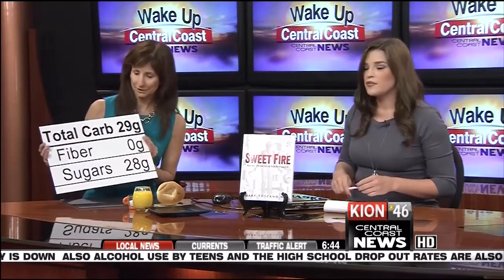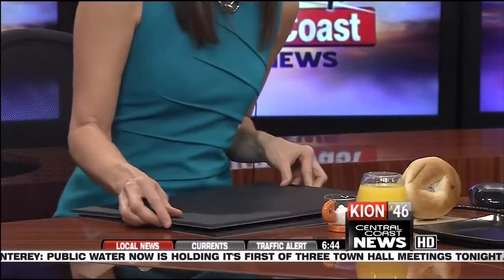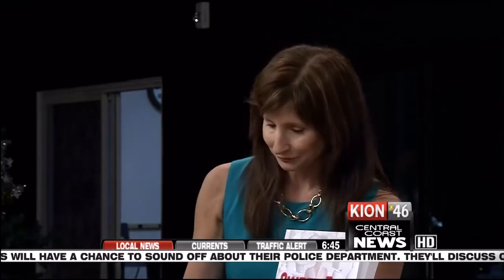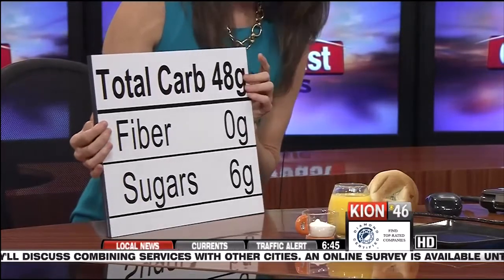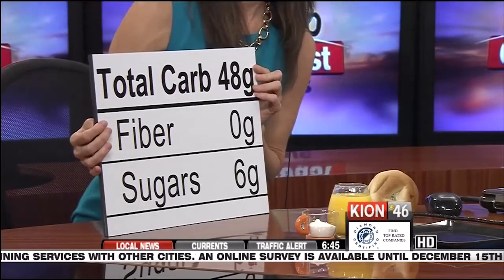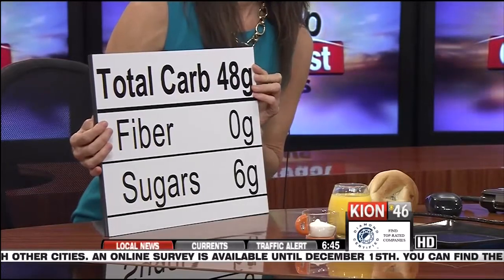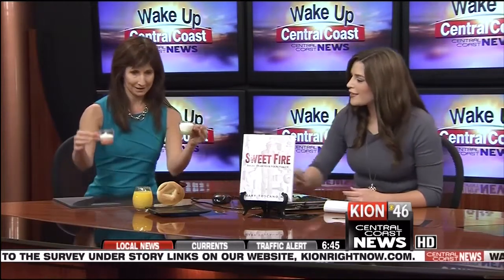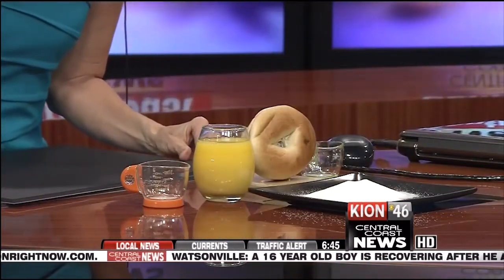How Much Sugar Is in Your Breakfast? (TV Interview)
healthylivingabcs: Mary Toscano explains how breakfast foods like bagels and orange juice spike blood sugar and how to calculate hidden sugar in teaspoons using nutrition labels.

*“Every morning I was dumping 12 teaspoons of sugar into my blood with one bagel.”*

In this segment from "Wake Up Santa Maria," certified nutrition educator Mary Toscano joins Dave and Megan to reveal the shocking amount of hidden sugar in common breakfast foods. Using simple math, Mary demonstrates why our "innocuous" morning routines might be the reason for energy crashes and weight gain.

*The "Divide by 4" Rule:* How to instantly convert grams on a nutrition label into teaspoons you can actually visualize.

*The Juice Trap:* Why one cup of orange juice is the equivalent of seven teaspoons of sugar.

*The Flour Problem:* Why bagels and bread hit your system like pure glucose, and why "Whole Wheat" isn't always what it seems.

*The "Add-In" Philosophy:* Why Mary focuses on adding "loveliness" to your diet rather than just taking things away.

0:00 - Shocking diabetes statistics: 1 in 3 by 2050
0:46 - Why visualizing teaspoons is better than counting grams
1:09 - The math: How to read a nutrition label
1:21 - Orange Juice: 7 teaspoons of sugar in one cup
1:51 - The Bagel Reality: 12 teaspoons of sugar in one plain bagel
2:52 - The truth about "Whole Wheat" bread
3:14 - How many teaspoons should you actually eat per meal?
3:29 - Mary’s "Add-In" philosophy for vibrant health